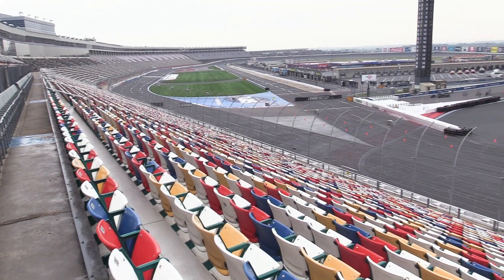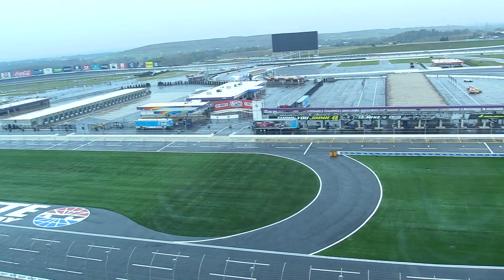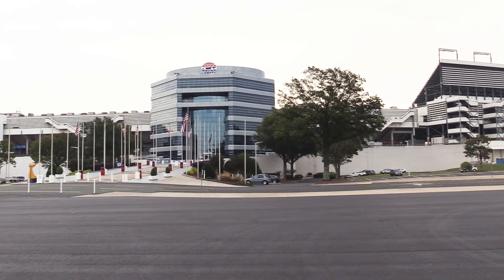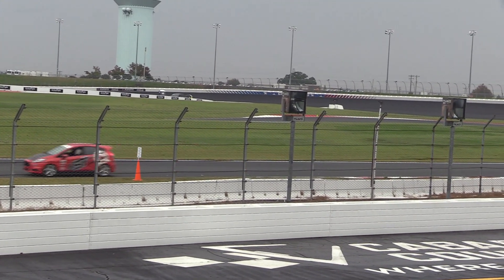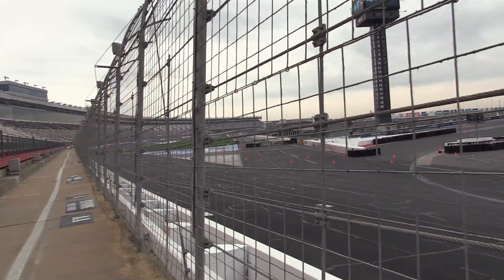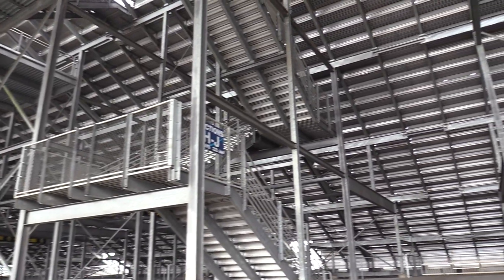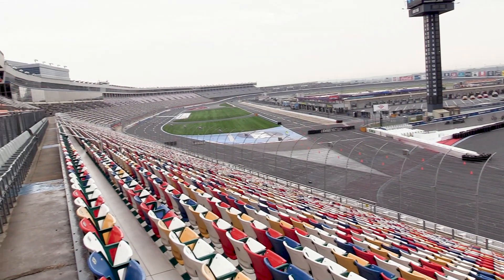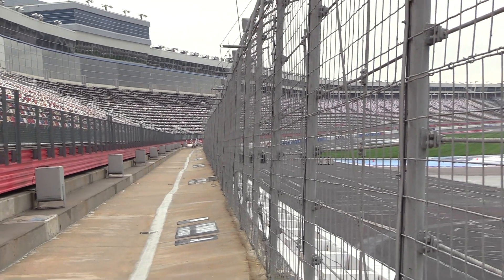Charlotte Motor Speedway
Today at Charlotte Motor Speedway, there are more than 4,550 tons of hot-dip galvanized steel.  Based on a recent inspection and various mil readings of the HDG components, the maintenance-free longevity of hot-dip galvanized steel is apparent. Striving for sustainability is key to Charlotte Motor Speedway and hot-dip galvanizing helps to reach that goal.